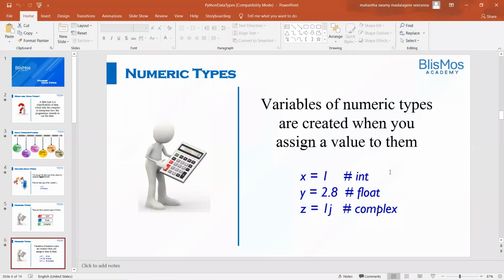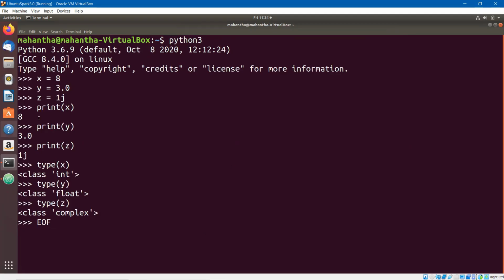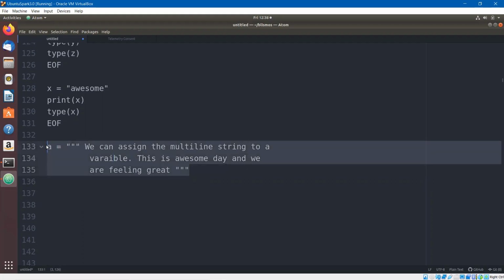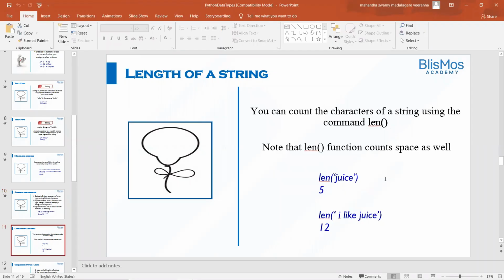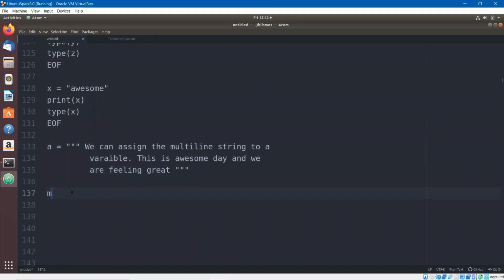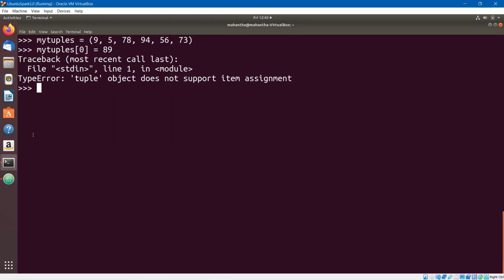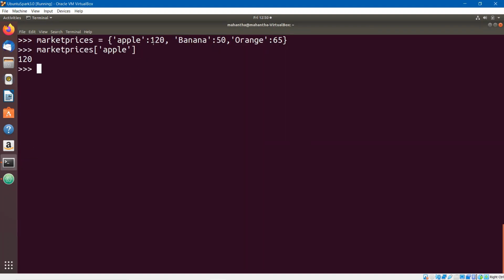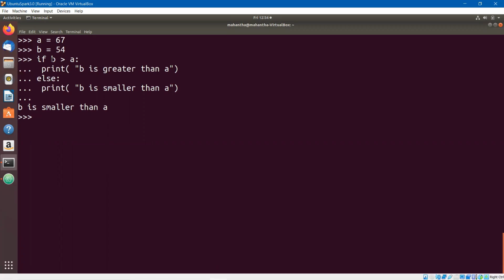10. Python Datatypes | Python for Beginners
In this video, we will understand hands-on demonstration of datatypes in Python and their types.